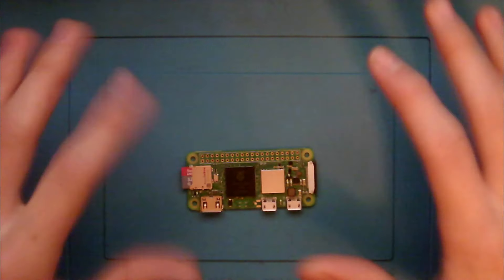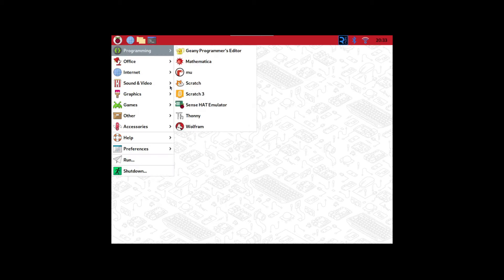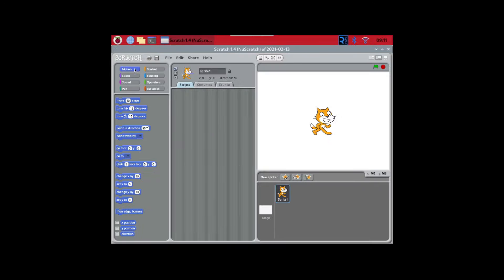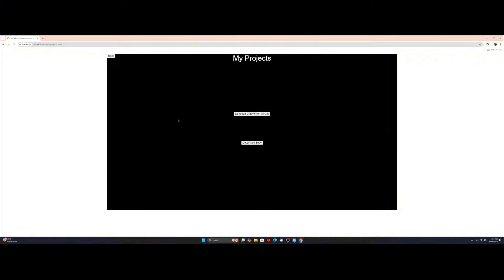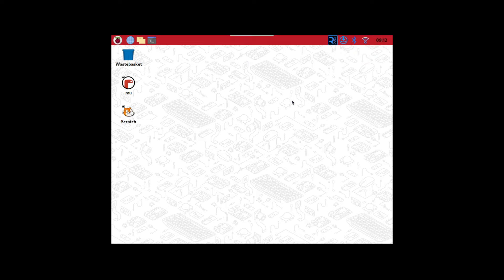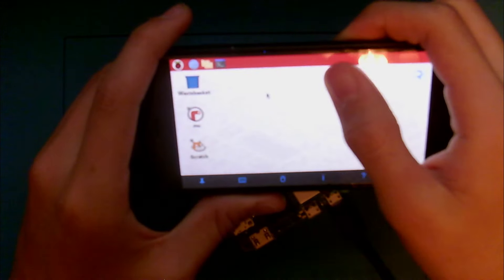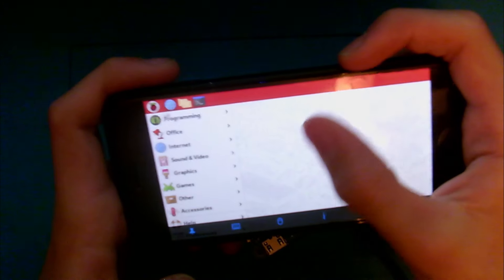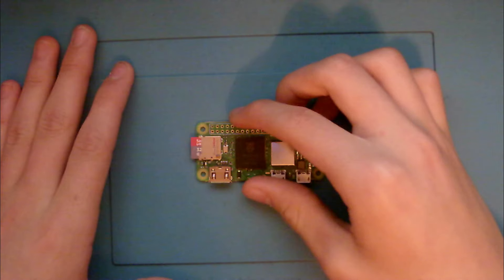RASPBERRY PI ZERO 2 W POSSIBILITIES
Welcome to another video! Today I'm going to be talking about the Raspberry Pi Zero 2 W and what I did with it! Enjoy.

The thumbnail is lying, the possibilities are indeed endless...